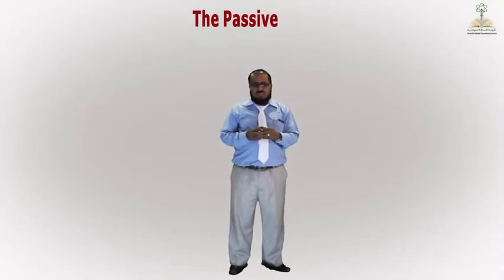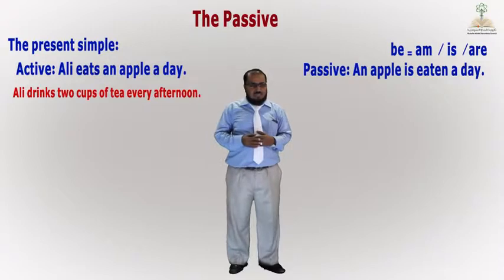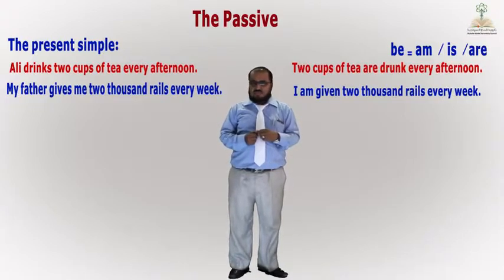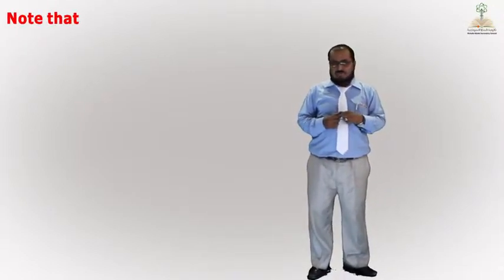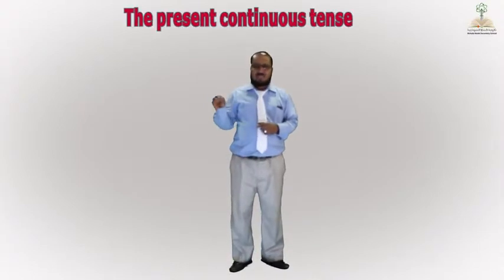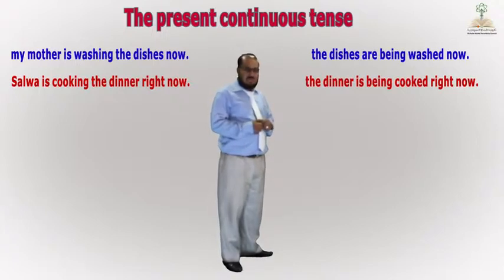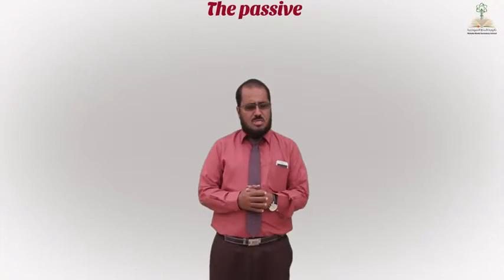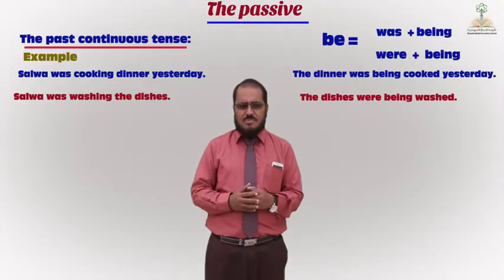درس مادة اللغة الانجليزي(The Passive) اداء الاستاذ خميس عبدالله باحشوان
انتاج قسم الدرس المحوسبة بثانوية المكلا النموذجية وقد تحصل على المركز الاول لافضل دروس محوسبة في معرض الوسائل التعليمية,